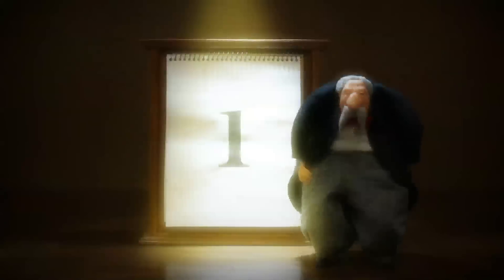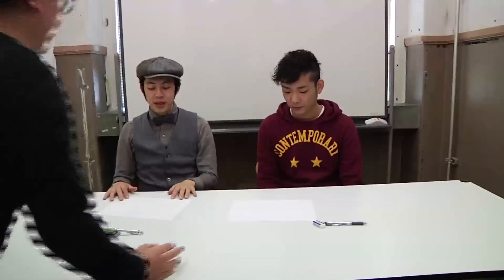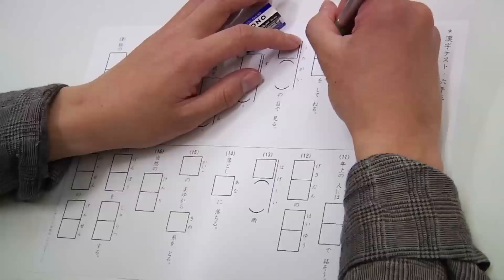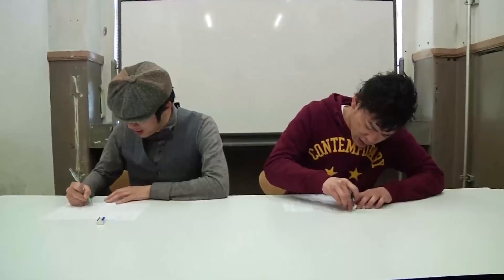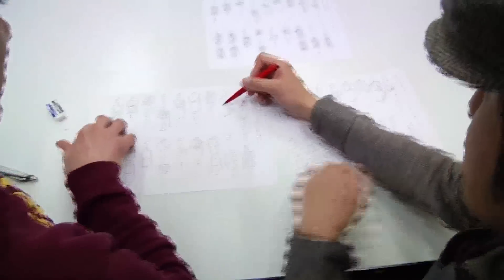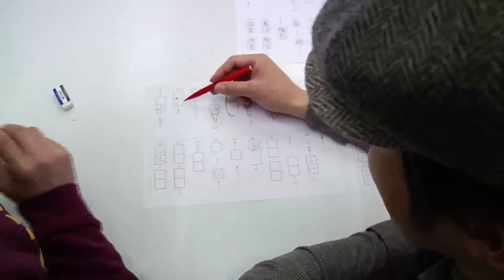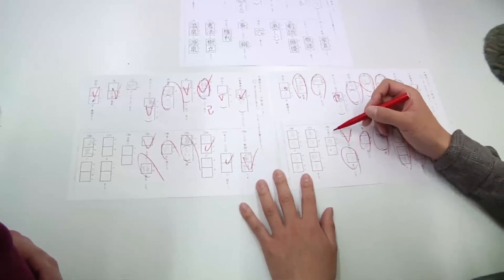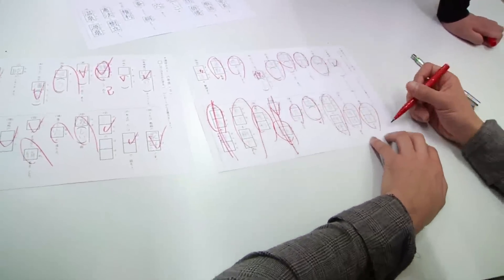毎日キングコング #220 どっちがバカか 国語編(Which is a more stupid man? Japanese edition)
１２歳　橋本たけし

キングコングはどっちが馬鹿なのですか？

今回は梶原がオヤスミなので
キングコング・西野　対　イシバシハザマ・ハザマが国語で対決！

毎日22時にyoutubeにアップロードされます。
毎日キングコングの企画「チビッ子YouTube相談室」では、
質問を募集中。

気になることや、確かめたいことがあれば、
梶原先生に相談してみよう！
質問はキングコング西野のTwitterまで→